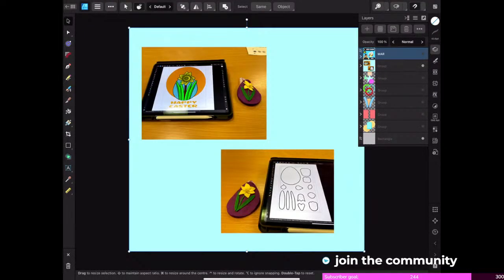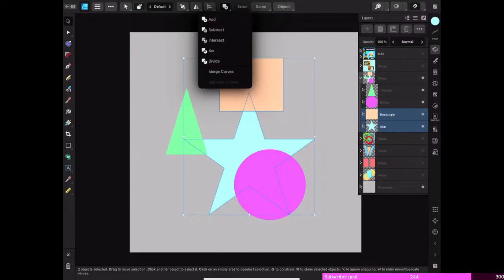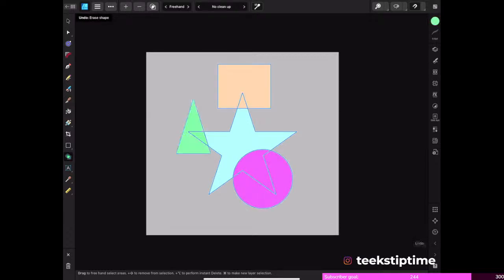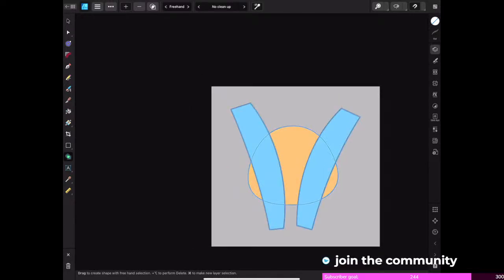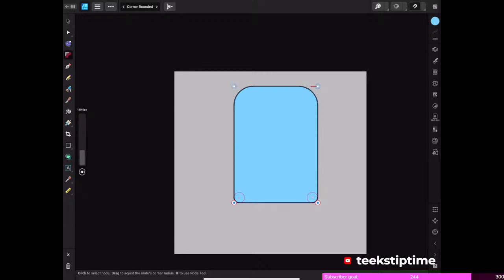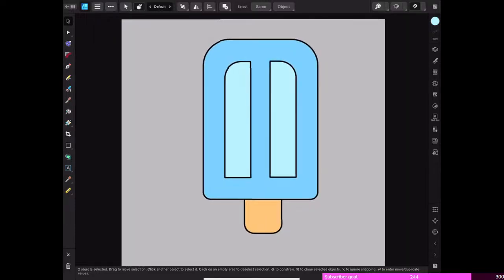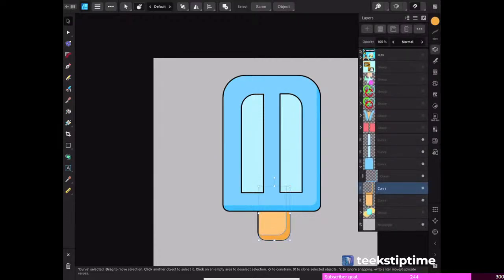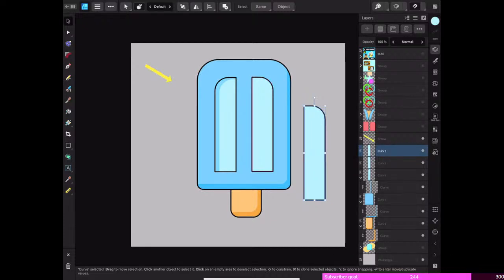LIVESTREAM 66 - DRAW THIS - SHAPE BUILDER - BOOLEAN - CORNER TOOL - TEEKS TIP TIME - SKETCHWERKZ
NOW WITH NO MUSIC